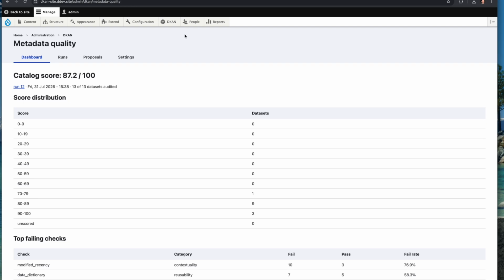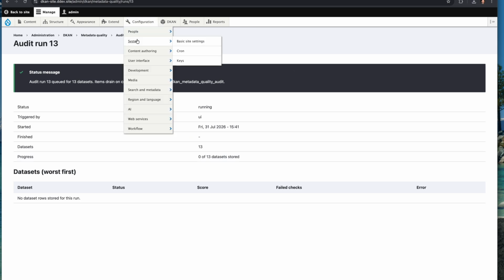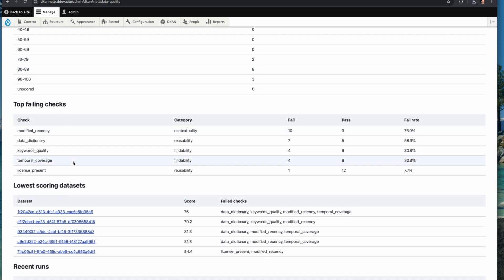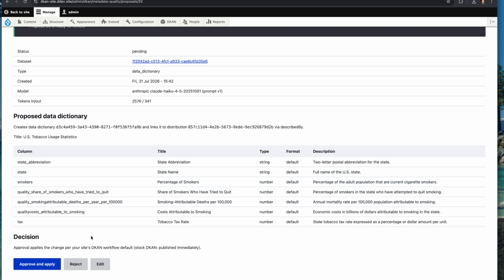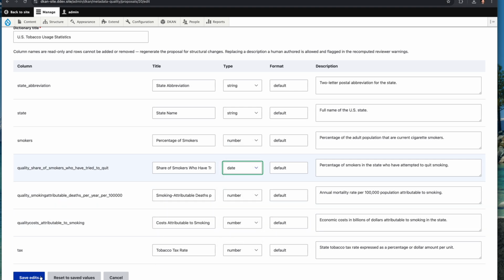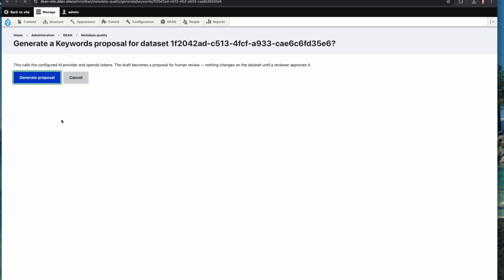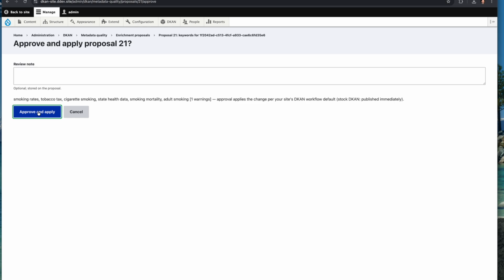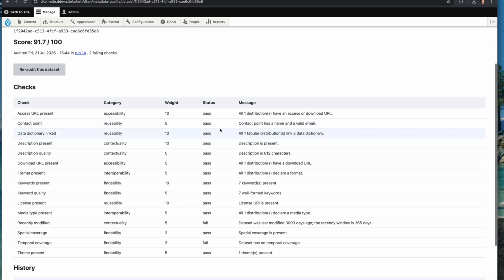DKAN Metadata Quality Demo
Overview of the DKAN Metadata Quality Drupal module. The module allows editors to audit the metadata quality of their datasets and uses AI to suggest improvements.